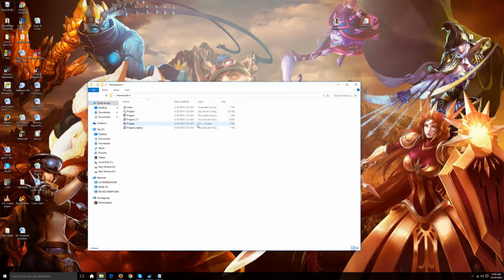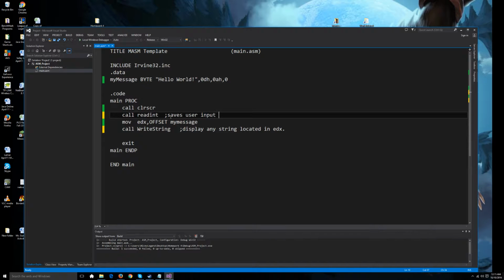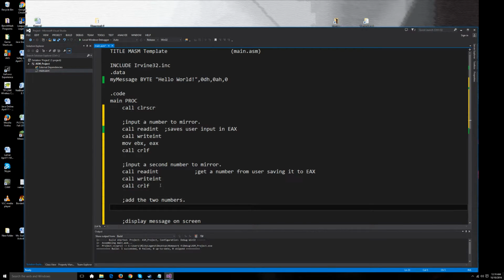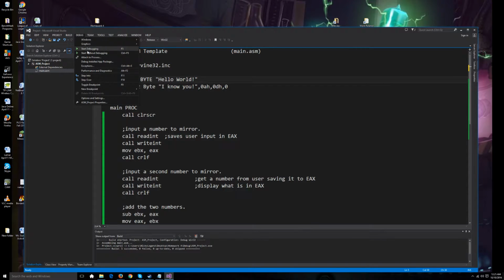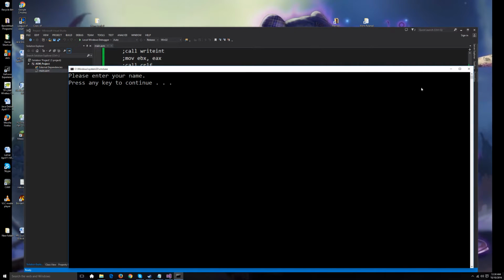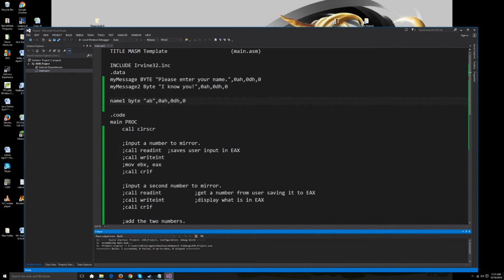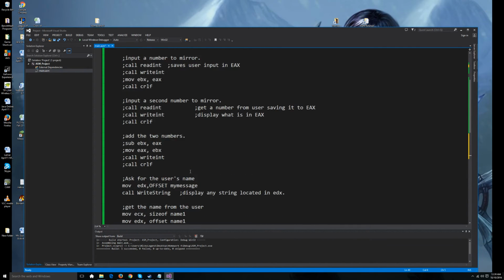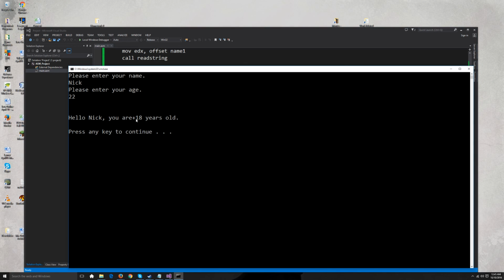Assembly first program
Here you will learn how to get strings from keyboard, how to output strings to screen as well as how to use add, sub, mov, and call commands.